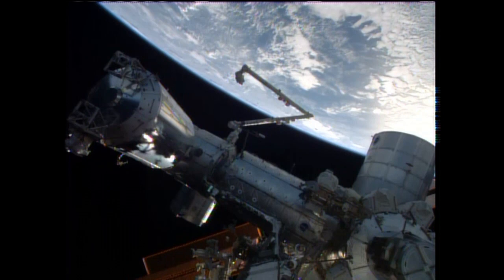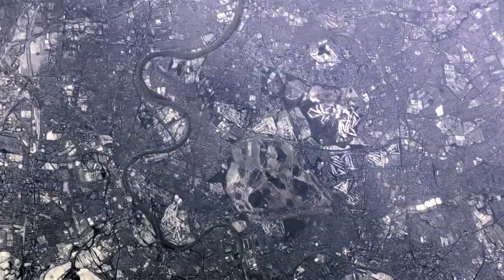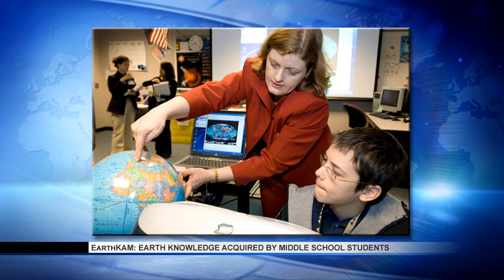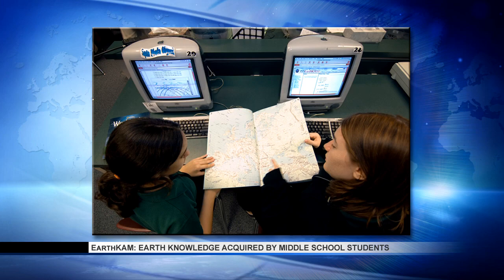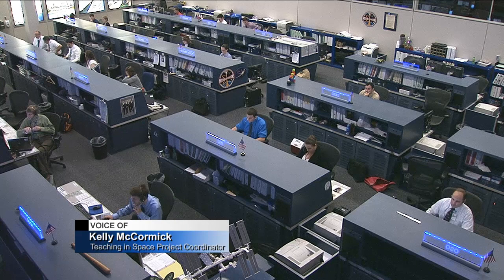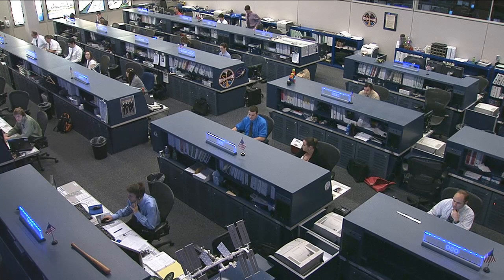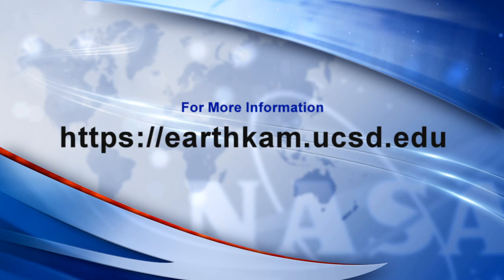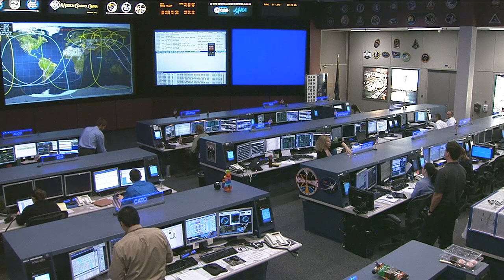Space Station Live: EarthKAM with Kelly McCormick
NASA Public Affairs Officer Nicole Cloutier-Lemasters interviews Teaching in Space Project Coordinator Kelly McCormick about Earth Knowledge Acquired by Middle school students, or EarthKAM.